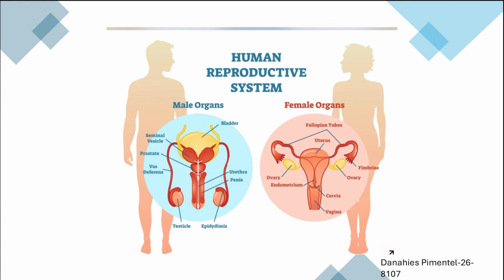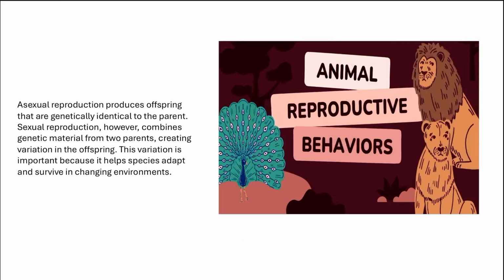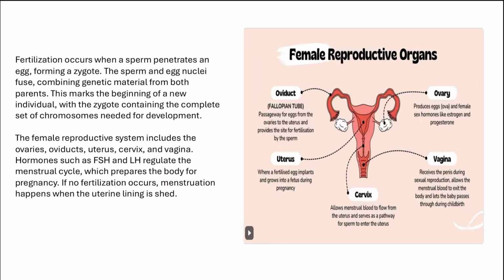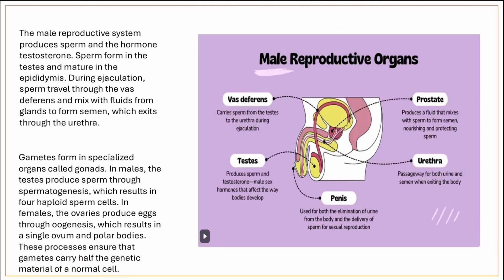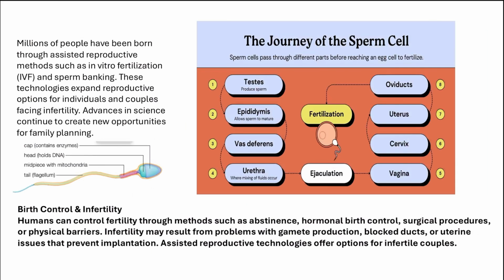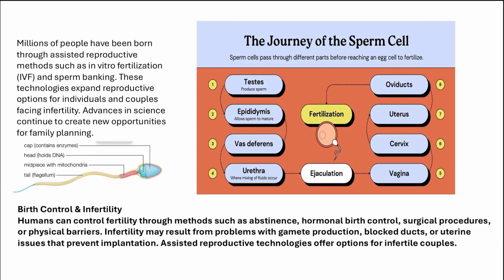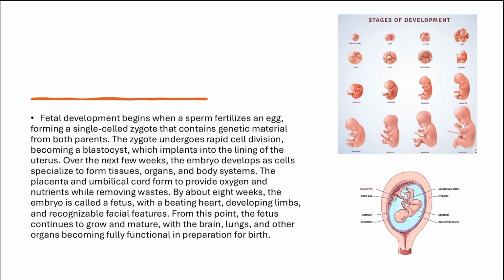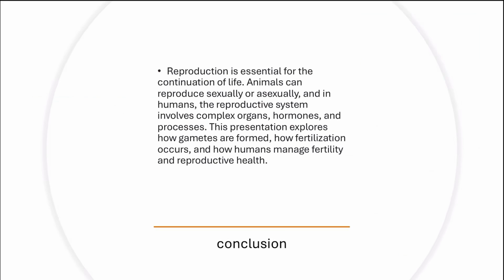Organ systems: Male & Female Reproduction System